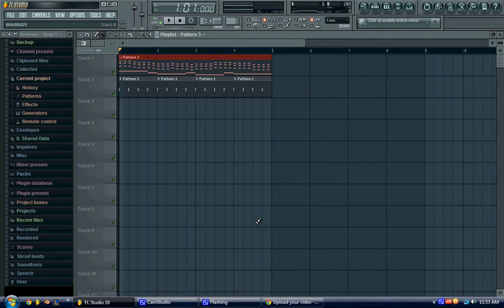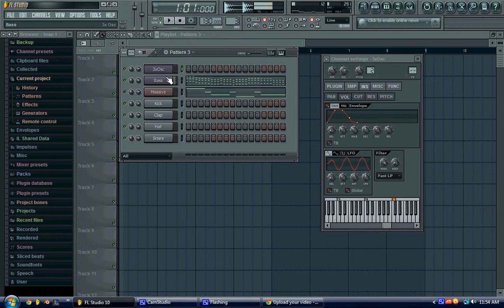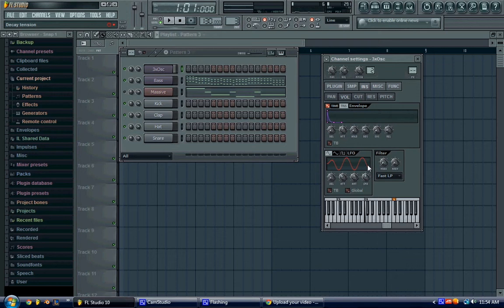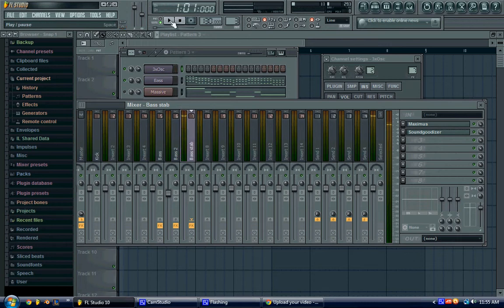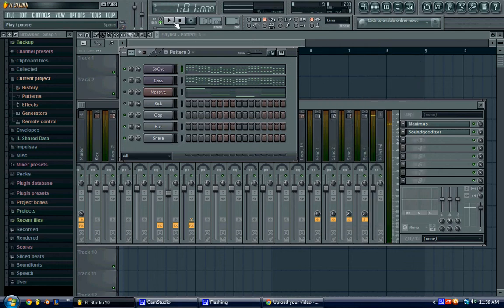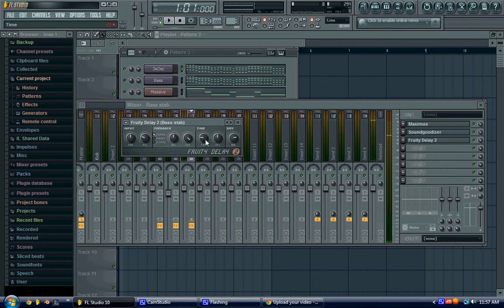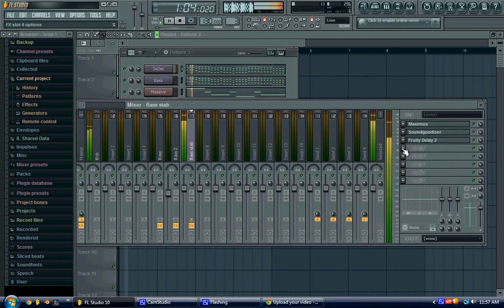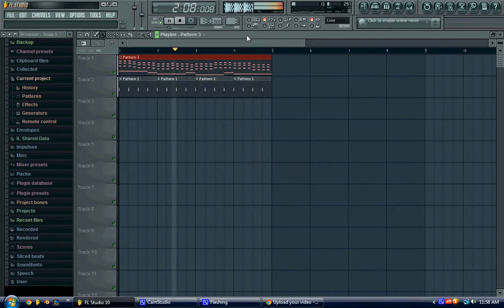3xosc bass stab tutorial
A tutorial on making a basic stab bass noise that I came up with one day. It's really simple to do, and sounds really neat.